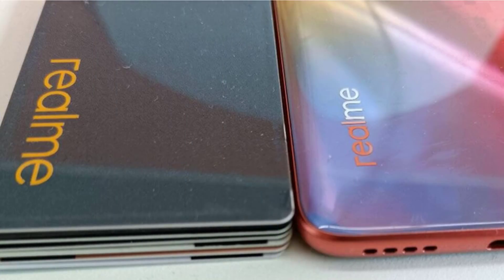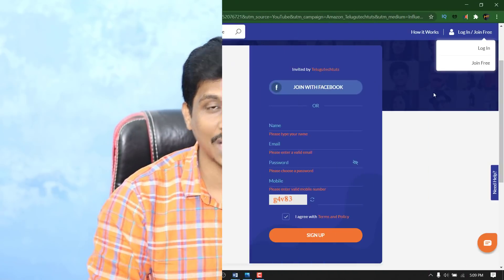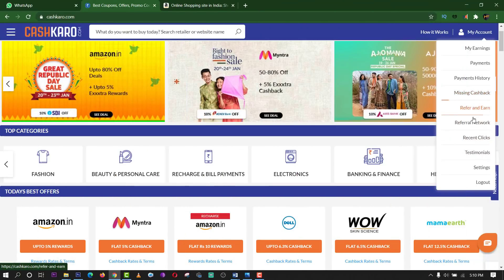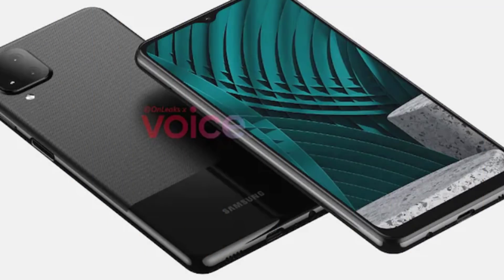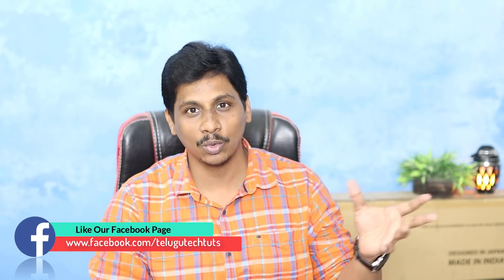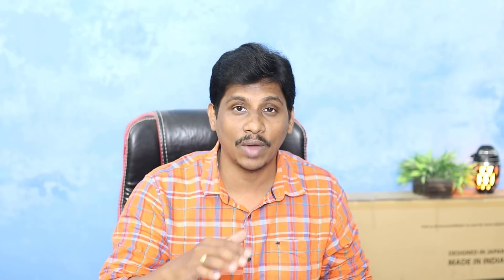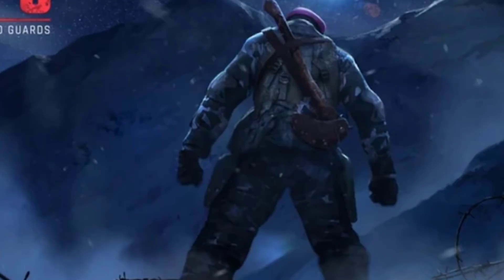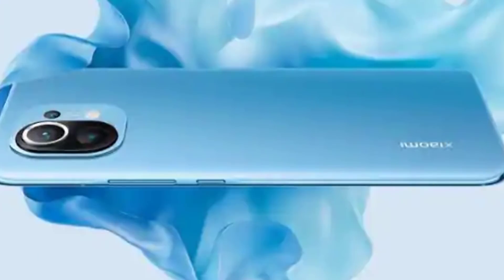TechNews in Telugu 812 Realme x7,redmi gaming mobile,FAU G,Whatsapp,wifi,ipad 6 mini,oneplus watch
TechNews in Telugu